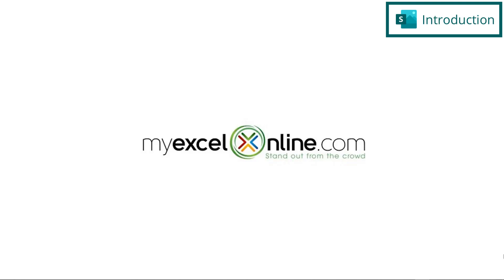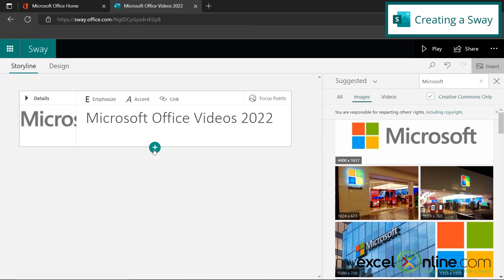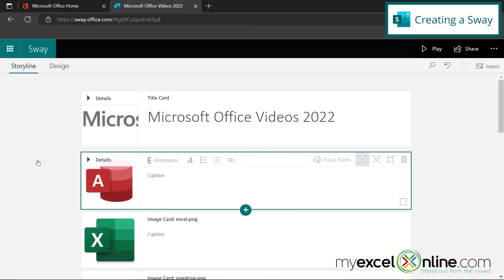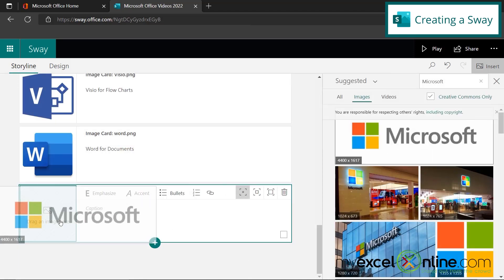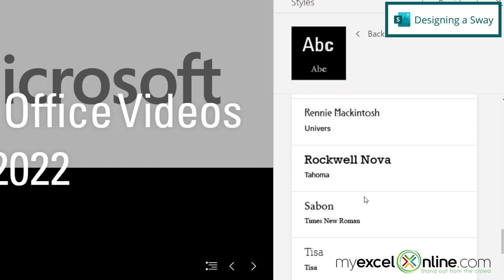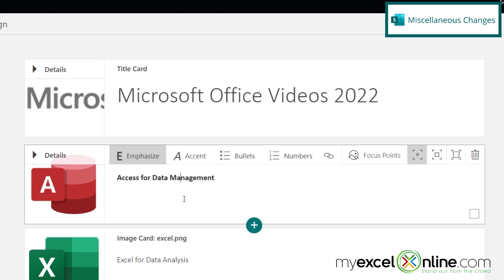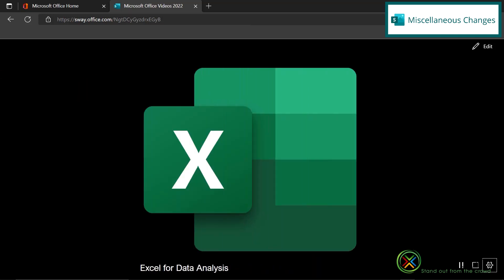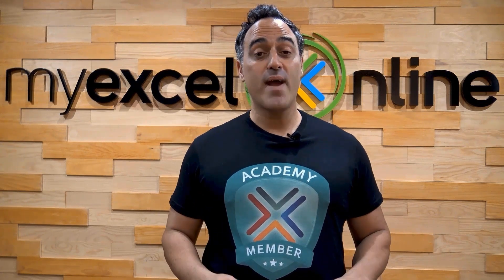How to Create a Presentation Using Microsoft Sway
Watch this video to learn how to create a slick presentation using Microsoft Sway. We will go over how to start Microsoft Sway.  Next we will give some tips on how to create a sway, add design options, and various settings available to you in your Sway presentation. Finally, we will show you how to share the final Sway product with others. This is a great video for anyone wanting to learn how to create a presentation using Sway very quickly!

⌚ Time Stamps:
00:00 - Introduction to How to Create a Presentation Using Microsoft Sway
00:26 - Accessing Microsoft Sway
00:36 - How to Create a Sway Presentation
04:26 - How to Use Design Options in a Sway Presentation
05:55 - How to View a Sway Presentation
06:47 - Miscellaneous Changes in Sway
08:49 - How to Share a Sway Presentation
09:02 - Conclusion for How to Create a Presentation Using Microsoft Sway

👨‍🏫 MyExcelOnline Academy Online Excel Courses 👇
1,000 video training tutorials & support covering Formulas, Macros, VBA, Pivot Tables, Power Query, Power Pivot, Power BI, Charts, Financial Modeling, Dashboards, Word, PowerPoint, Outlook, Access, OneNote, Teams & MORE...

101 Most Popular Formulas Paperback on Amazon
101 Ready To Use Macros Paperback on Amazon
101 Best Excel Tips & Tricks Paperback on Amazon

Cheers,

JOHN MICHALOUDIS
Chief Inspirational Officer & Microsoft MVP